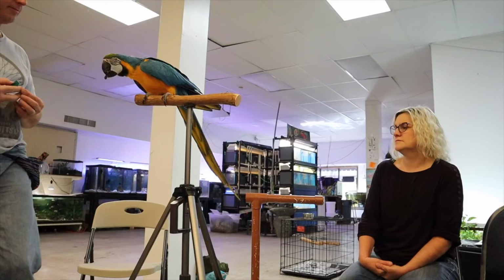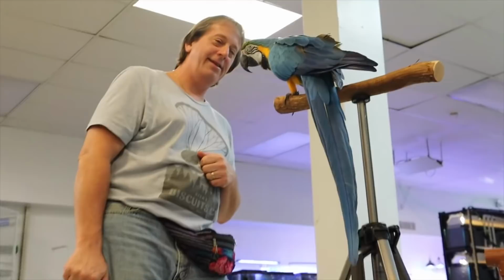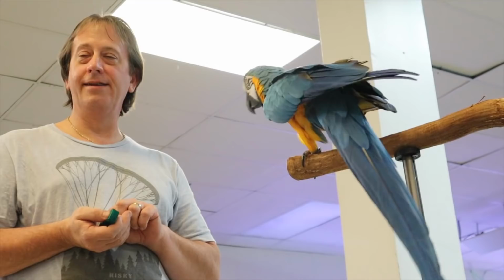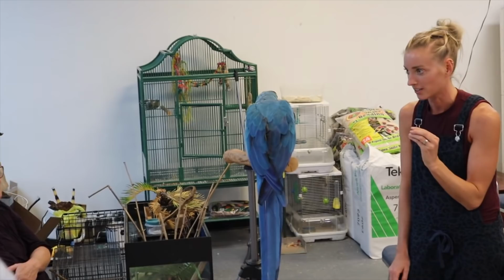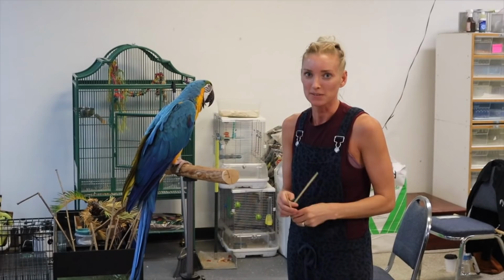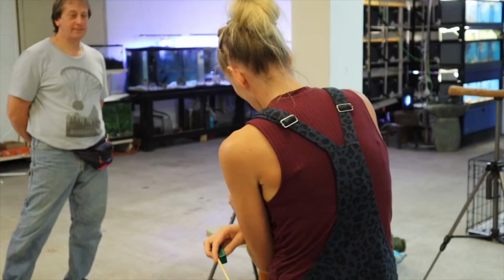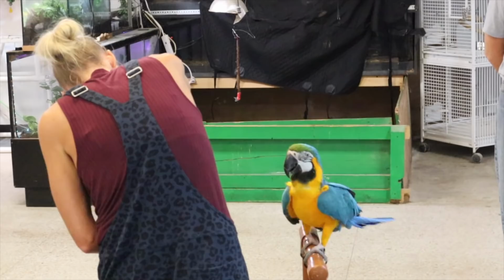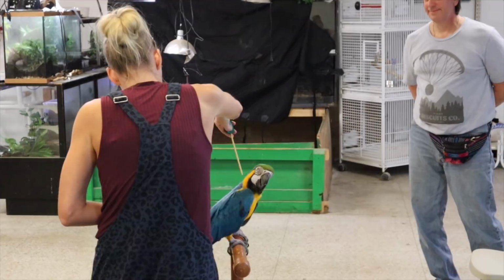How to Work With ANXIOUS Birds | Luna The Macaw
ROCKO 💙 Toco Toucan | hatched 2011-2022 💔